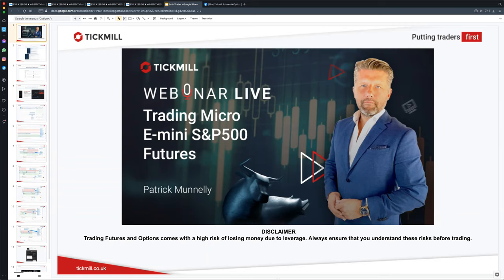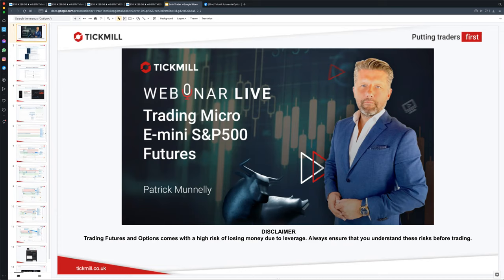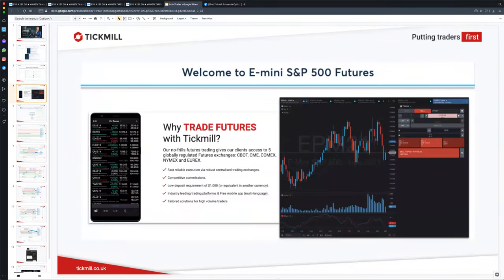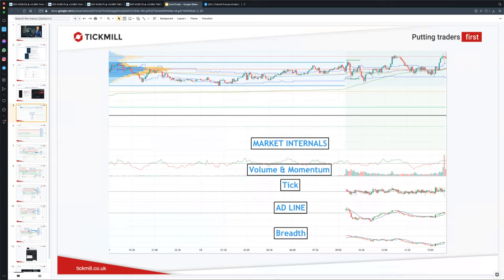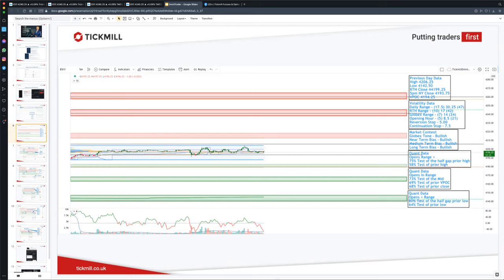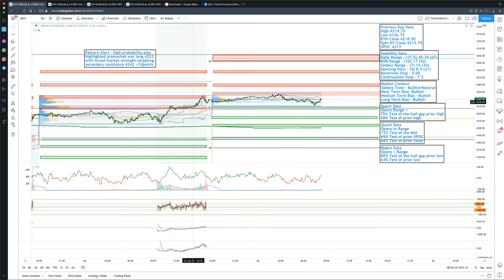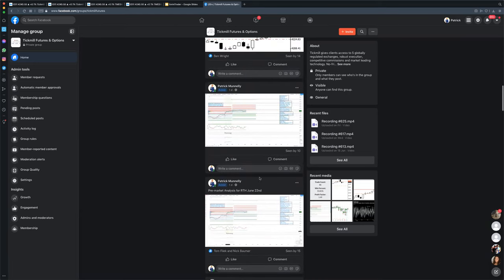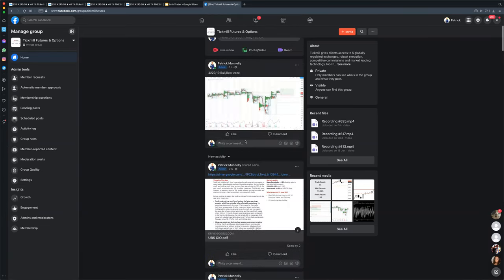Mastering Trading E-mini S&P500 Futures Webinar by Patrick Munnelly (23.06.21)